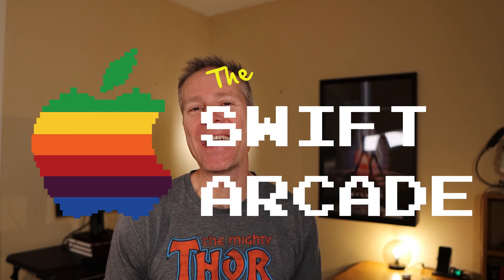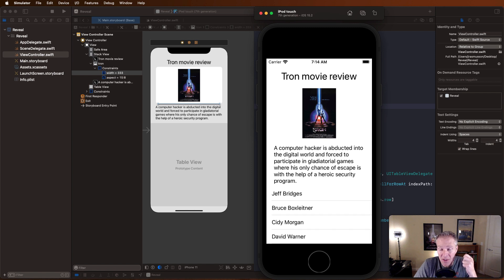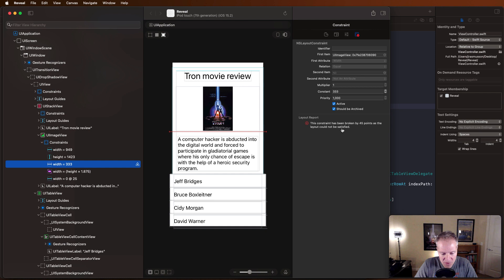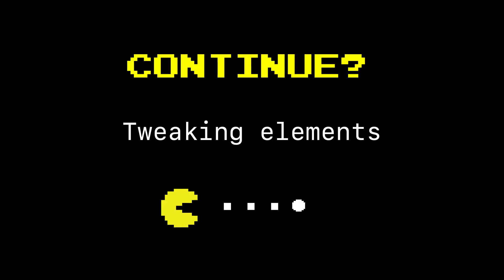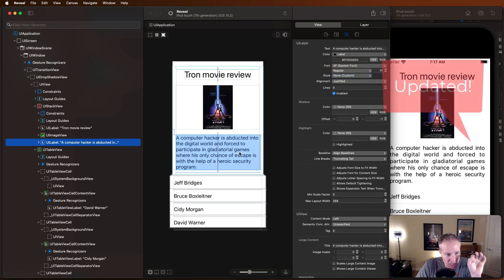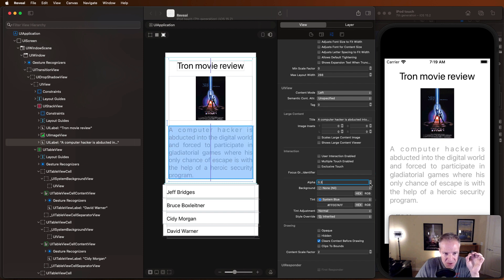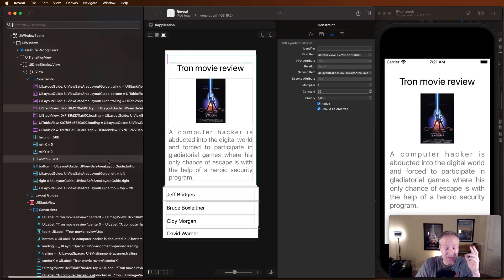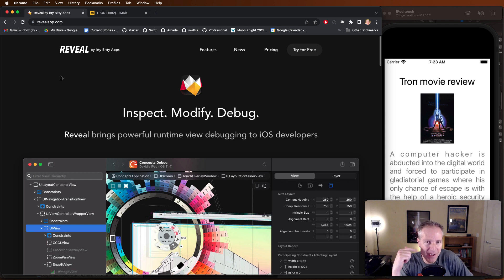The one commercial iOS tool I can't live without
In this video I show you some of the cool things you can do with Reveal - a commercial iOS debugger.

0:00 Intro
0:37 Broken constraints
2:34 Changing font size
3:53 Tweaking the alpha
4:32 Adjusting the layout

🕹  Level up further with these awesome courses